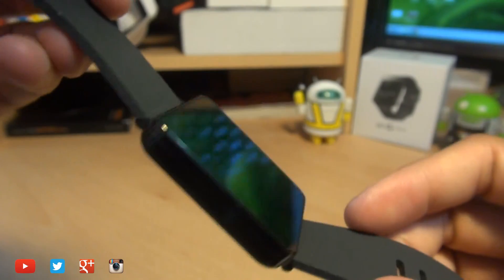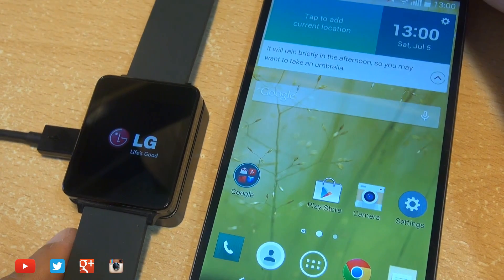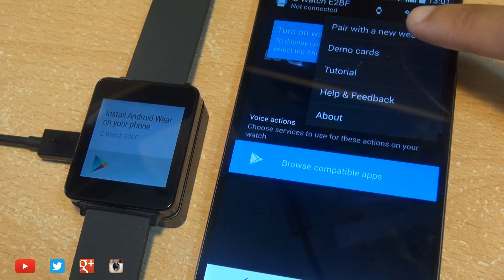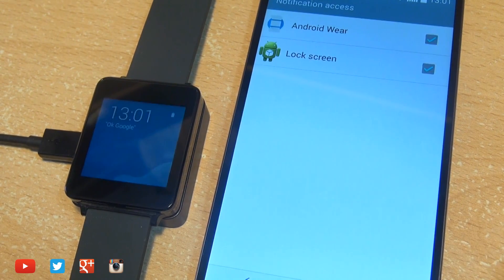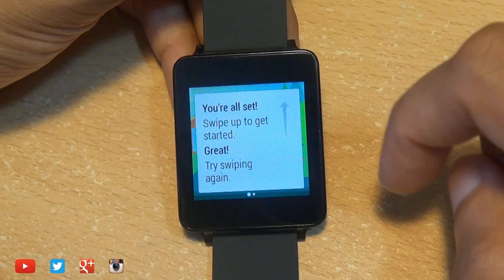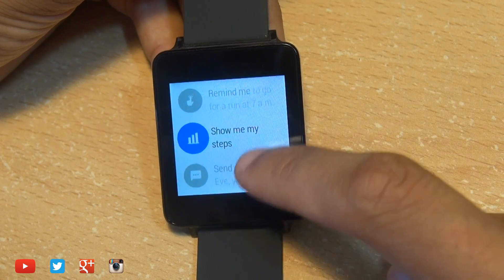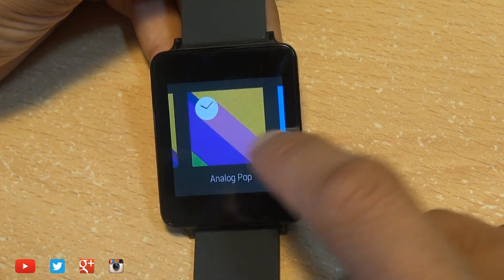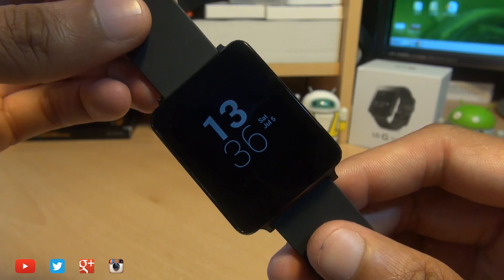LG G Watch Android WEAR SetUp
How to SetUp Android Wear on the LG G Watch and pair it with any Smartphone (LG G3) as well as how to turn it on!